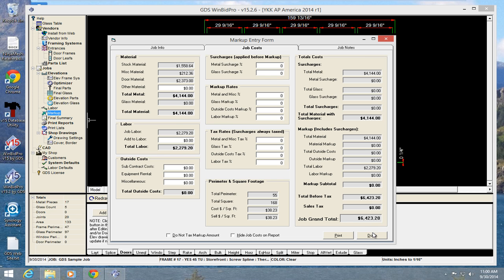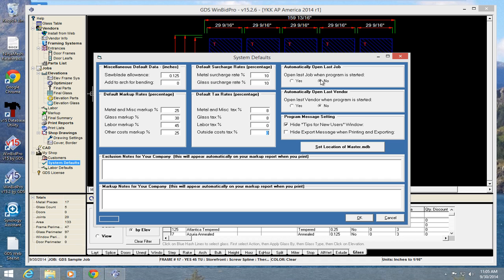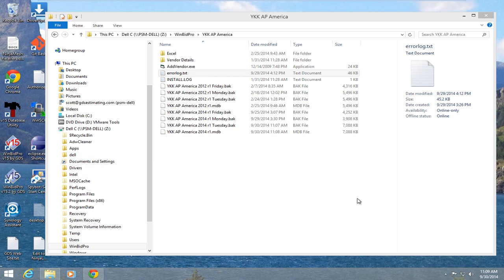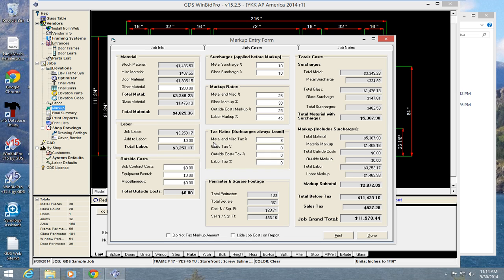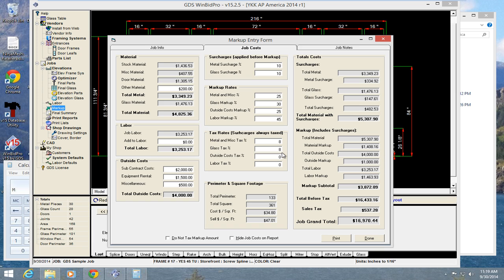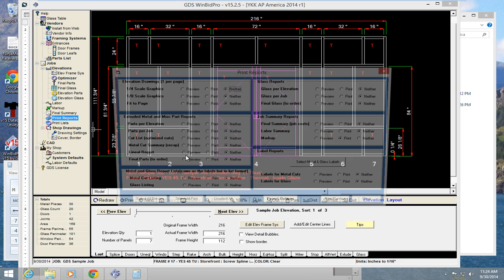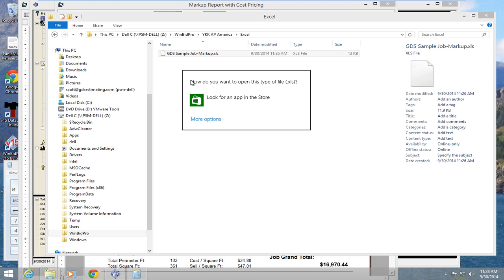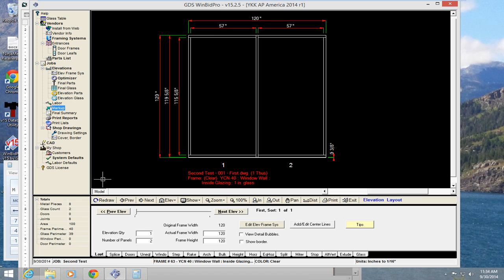September 30, 2014 GDS Webinar Understanding the Markup Report Part 2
This is a continuation of the Part 1 Markup Report Webinar, and this one recaps a few of the